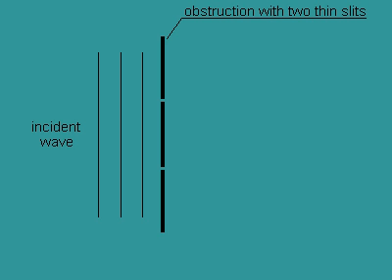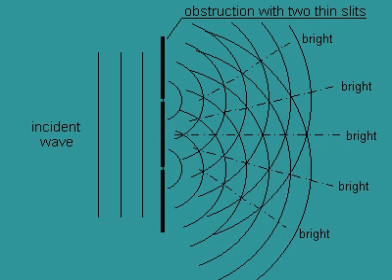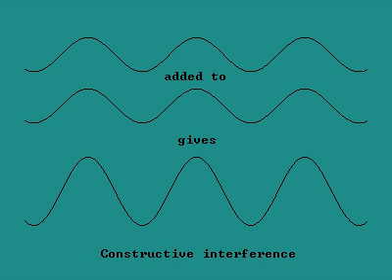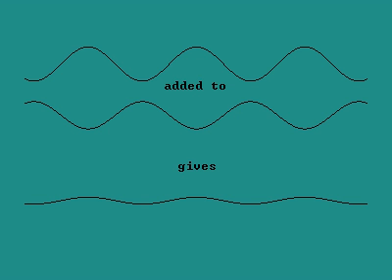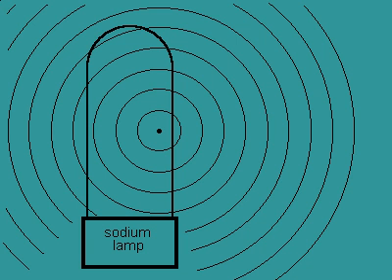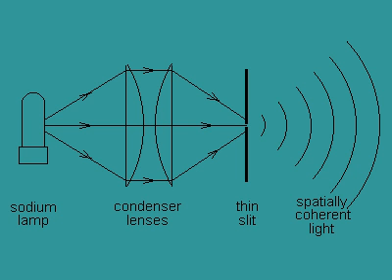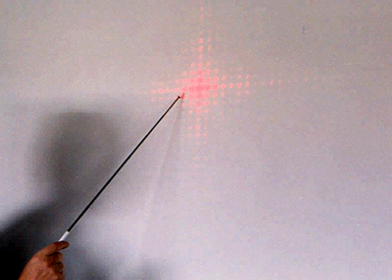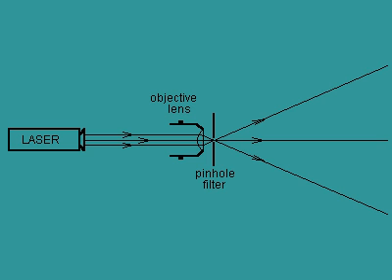Difração - Primeiros princípios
Difração - Primeiros princípios (JF UL)